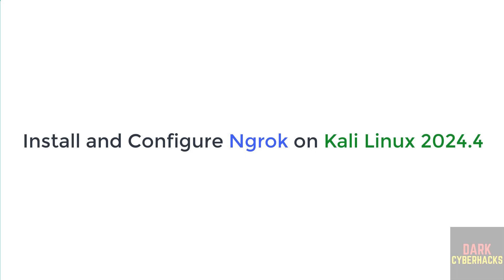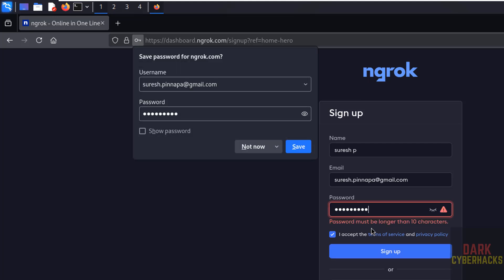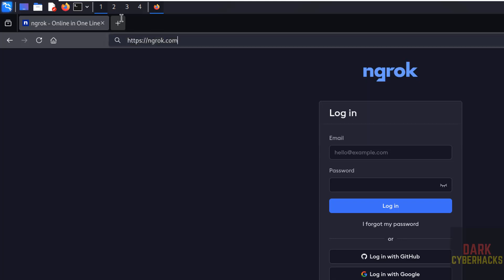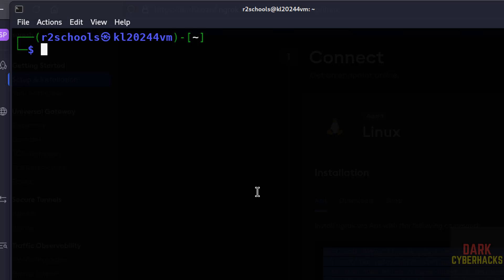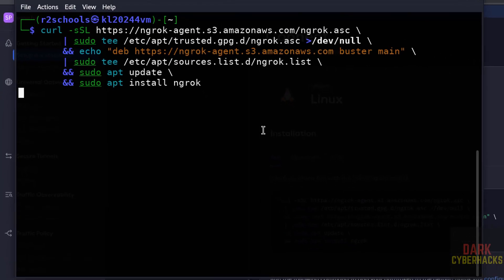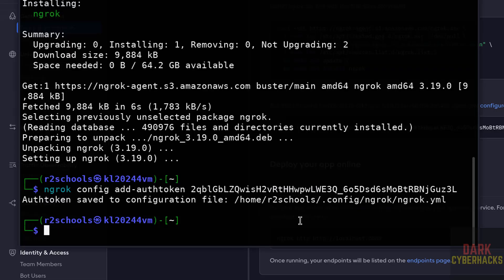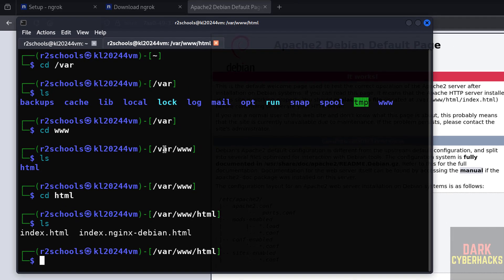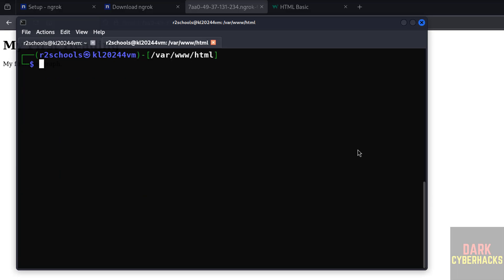How to Install Ngrok on Kali Linux 2024.4 in 5 Minutes Step-by-Step Guide |2025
Looking to expose your local web server to the internet securely? In this video, I’ll show you how to install and configure ngrok on Kali Linux 2024.4. Whether you’re testing webhooks, sharing local projects, or debugging remotely, ngrok is the perfect tool for developers and IT professionals.